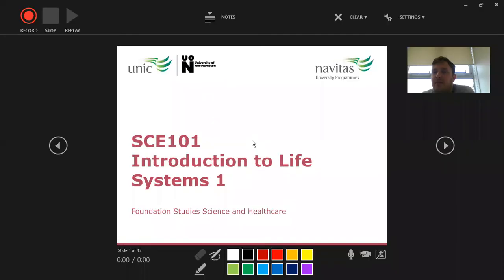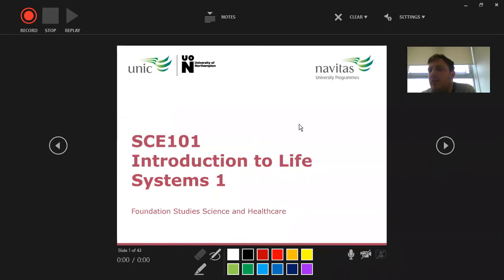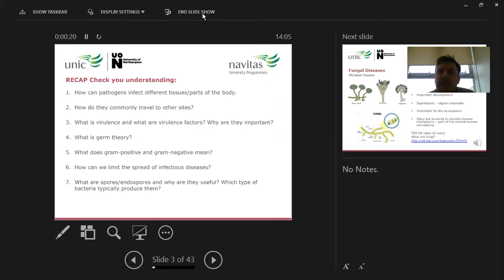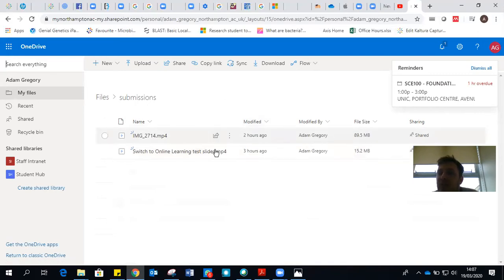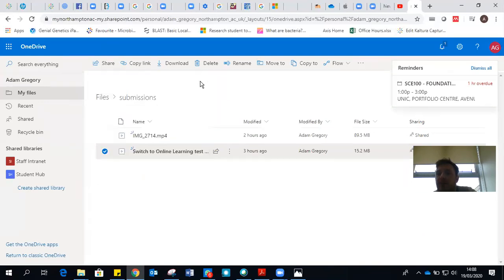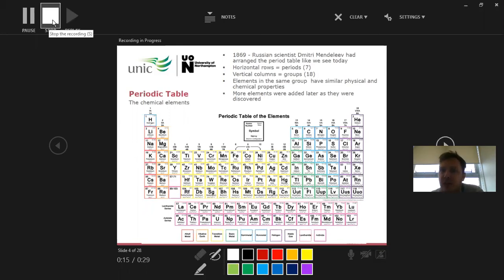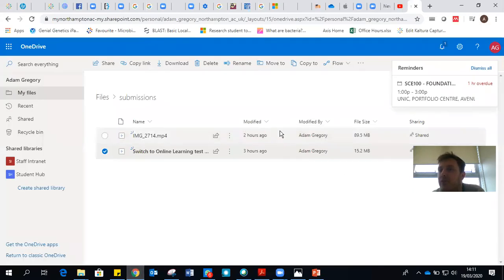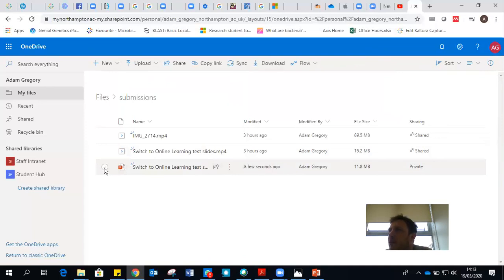How to create and record PowerPoint presentations.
How to record a lecture using the functionality of PowerPoint in Microsoft 365